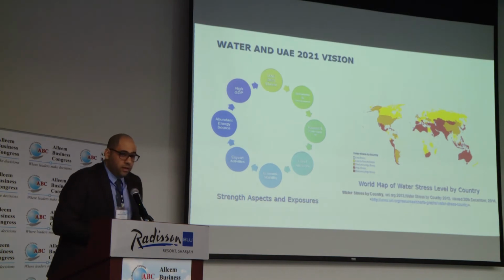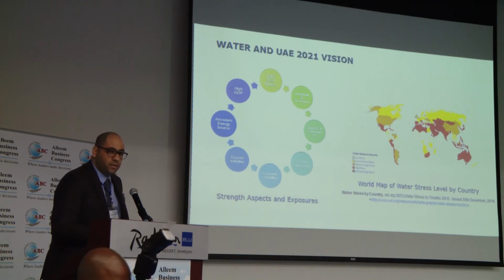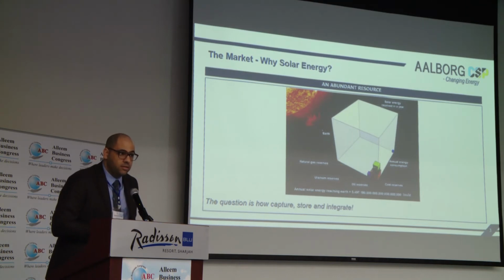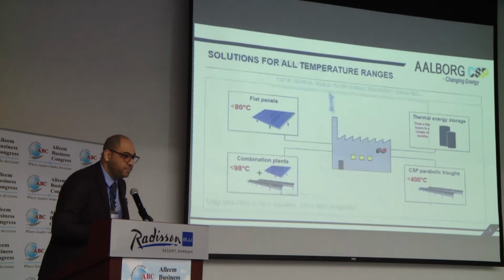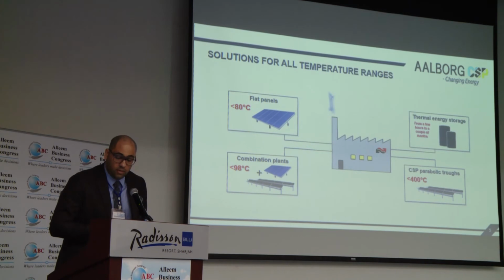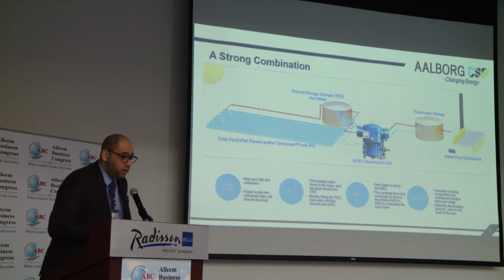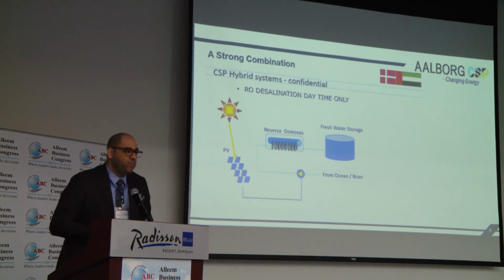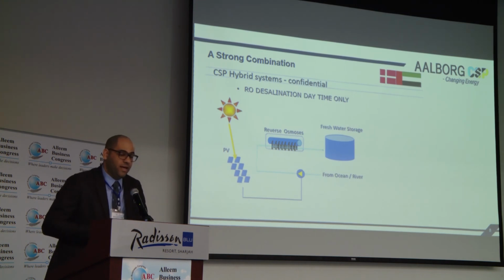Hammam Soliman at the 5th Annual Water & Energy Congress Week (WE Week) - Day 1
Hammam Soliman at the 5th Annual Water & Energy Congress Week (WE Week) - Day 1 - on 10th February 2020 Monday at Radisson Blu Hotel Sharjah UAE